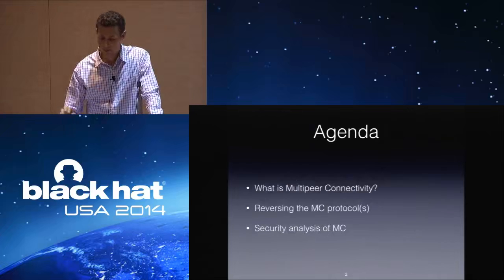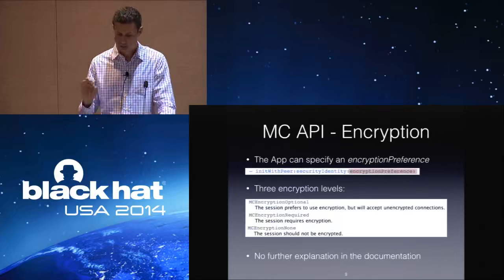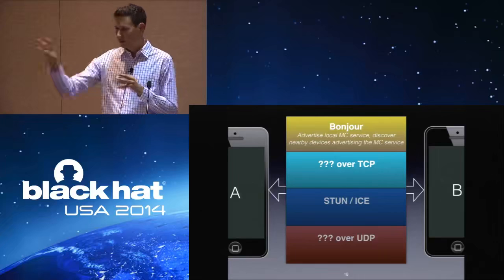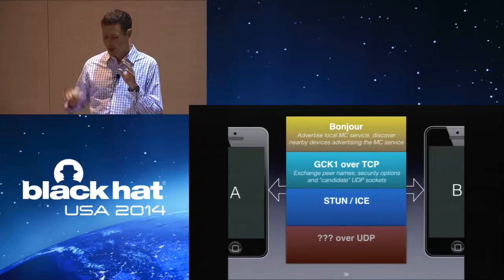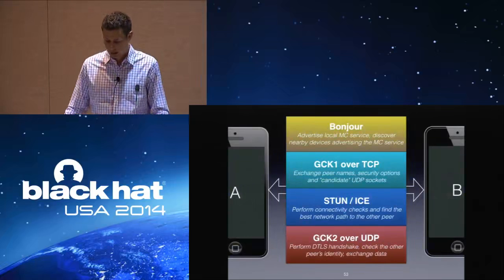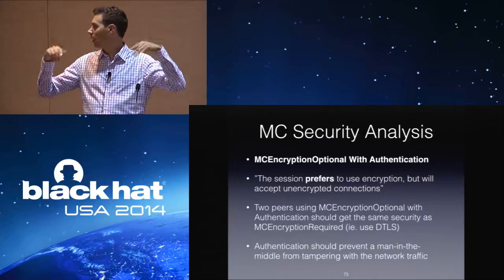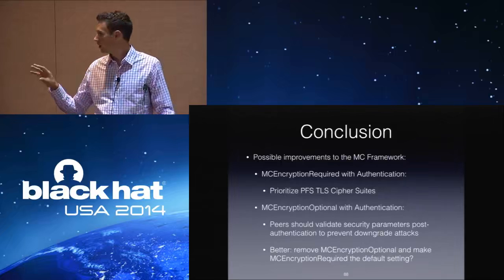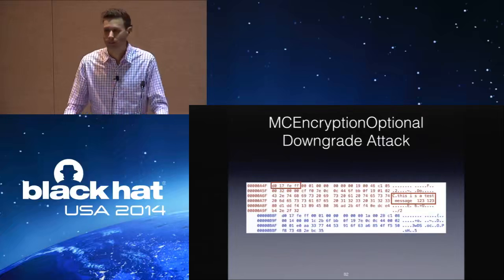It Just Networks The Truth About iOS 7 s Multipeer Connectivity Framework